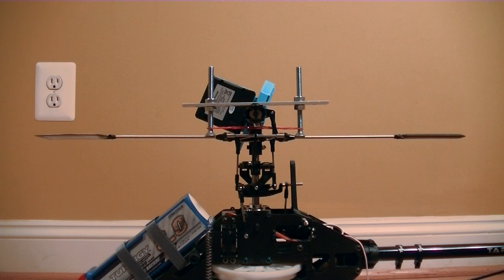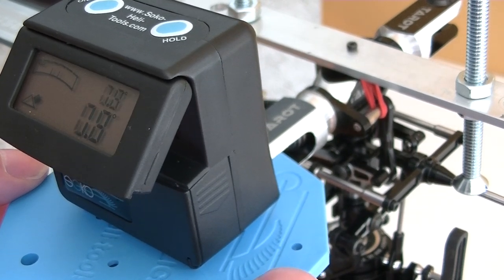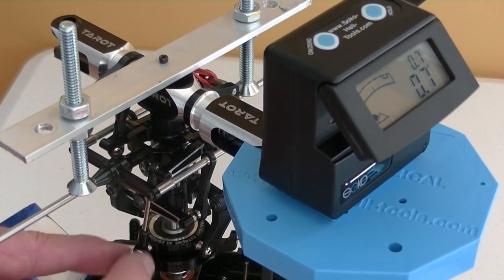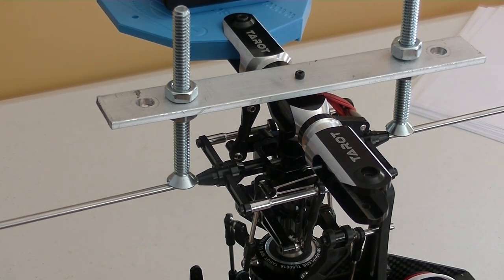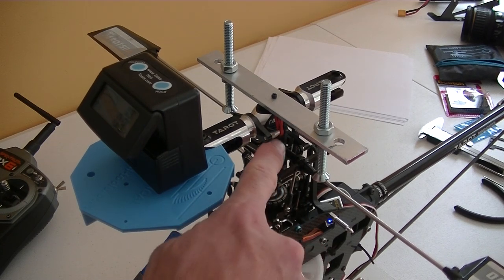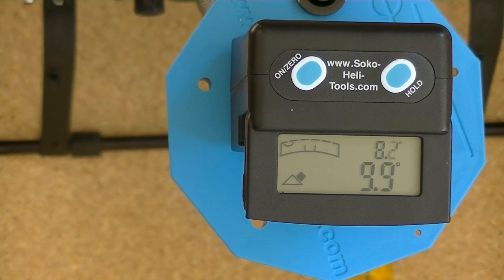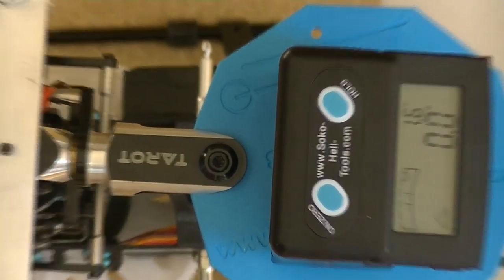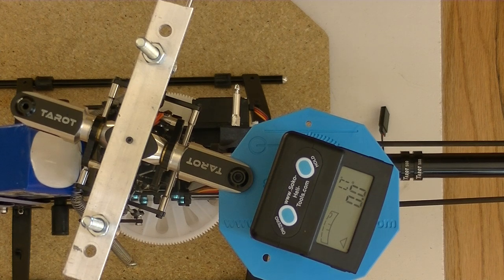02 : Soko Kit : 500 CCPM Setup : Swash Leveling and Blade Pitch Adjustments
Part Two.  I am right in the middle of my Tarot 500 Head Setup, and I am using the Soko Heli Tools "Soko Kit" to assist with the final setup. This is a fairly new and definitely cool little system!  I decided to start a "Soko Kit" series so that folks who aren't necessarily doing this 500 build but would like the info on the Soko Kit can track it easily.

Most people are going to be setting up FBL heads these days, but I am going to go ahead and show the flybarred head setup.  It's a little trickier because of the flybar and the additional geometry, but it's definitely doable.  I'll probably do another video with the Soko Kit and a FBL setup when I get to my conversion.

If you know me, you'll know I am a bit of a meticulous builder, so I like things that let me get more precision. I am also just a huge fan of inventive ideas and cool concepts. The Soko Kit hits it on all points!  I really like the idea of not having to remove the head to level the swash.   : )

Anyway...In this video I go over leveling the swash, setting up zero pitch, maximum positive collective, maximum negative collective, and your aileron and elevator adjustments.  I am using a home-crafted flybar lock so I don't have to think about that. Also, I show how I used a rubber band to "pull up" the slack from the head system so my measurements can be a little more consistent.